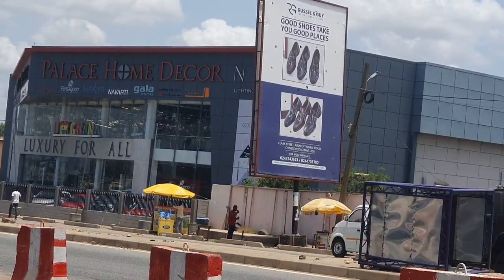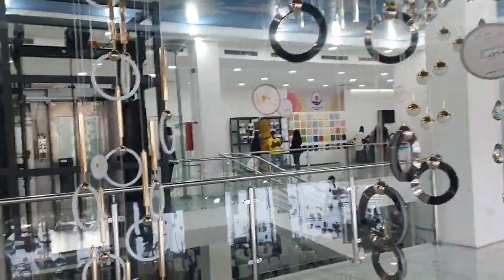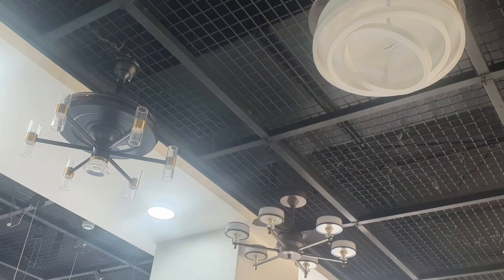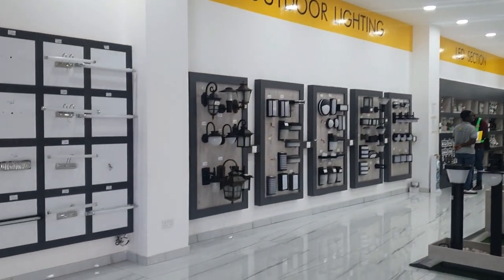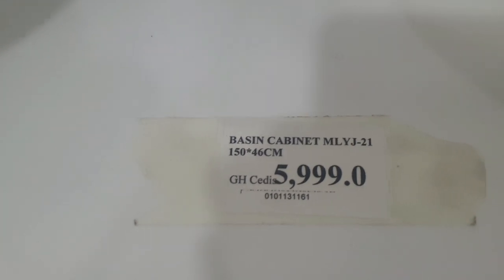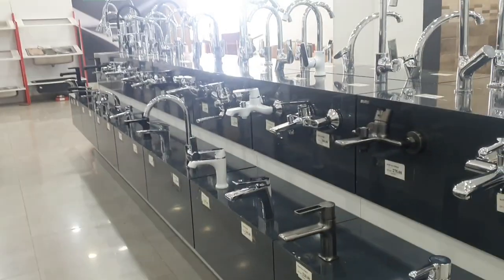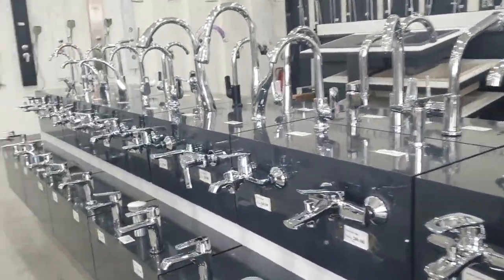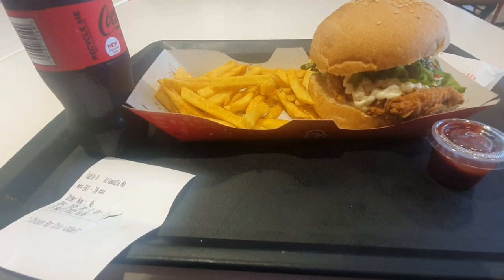I head back to Palace Home Decor to make a purchase | Building in Ghana 🇬🇭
Updating you all on which chandeliers and bathroom vanities I purchased on my second visit to Palace Home Decor on the Spintex Road, Accra.

Check out the video when I visited the first time time to see the options I had to choose from...